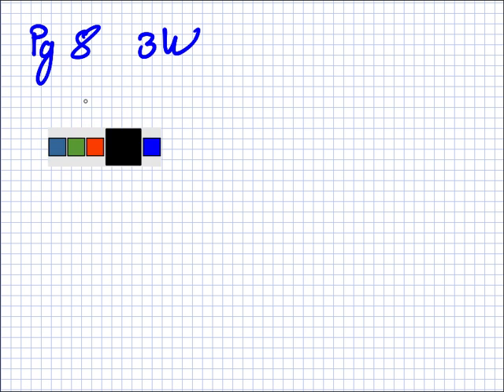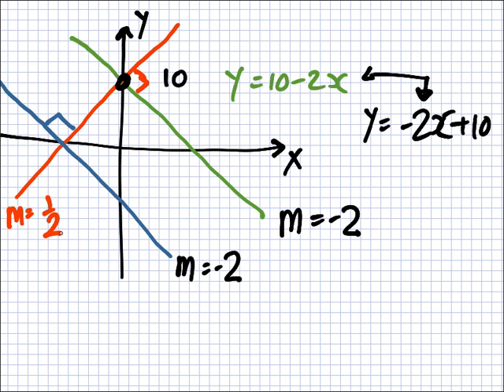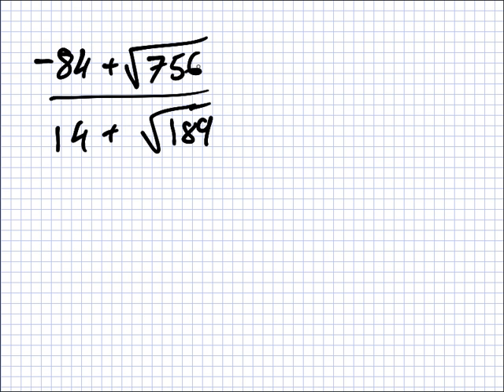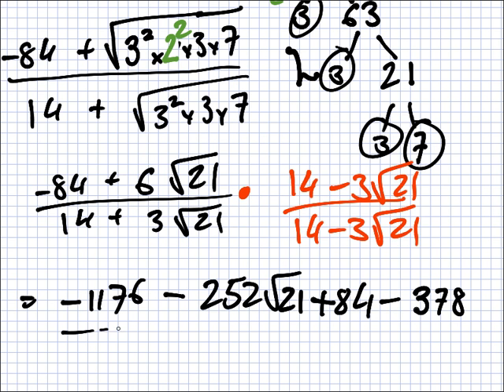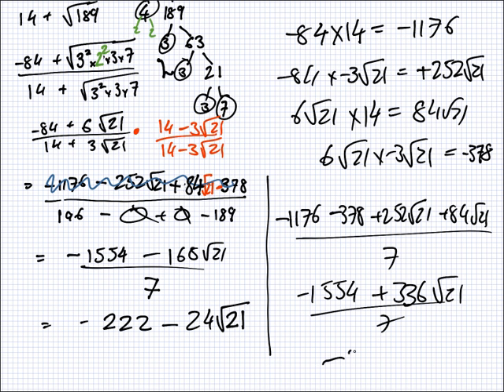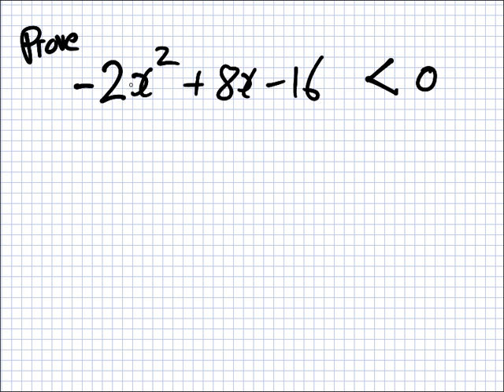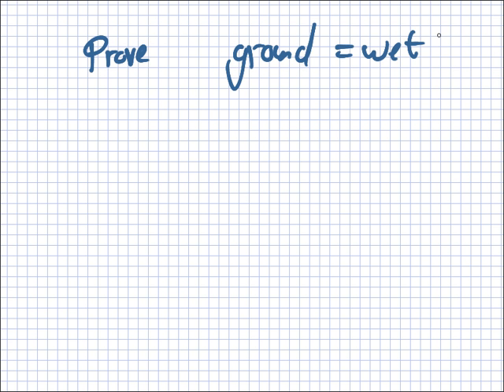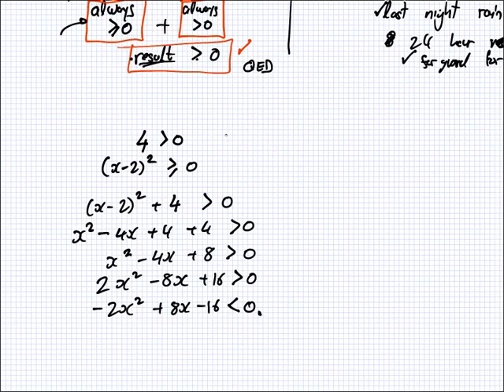Maths for Science | 1920 Intake 1 | Tutorial | 27-09-2019